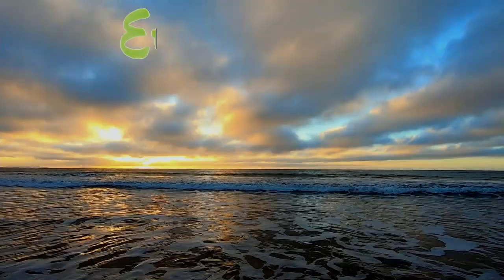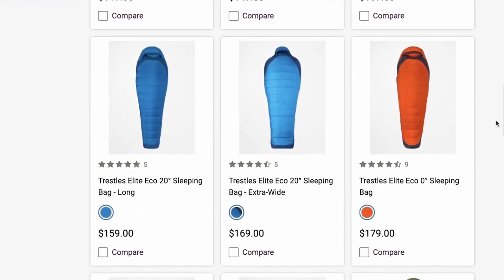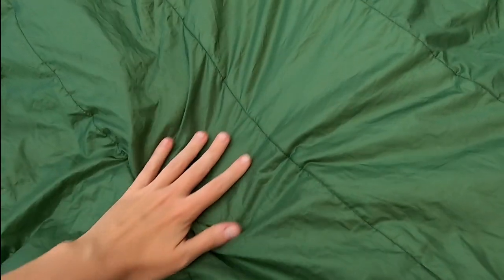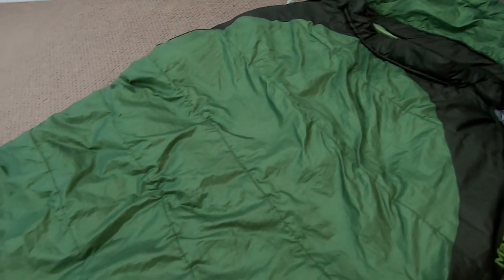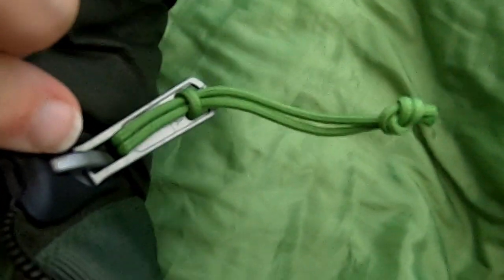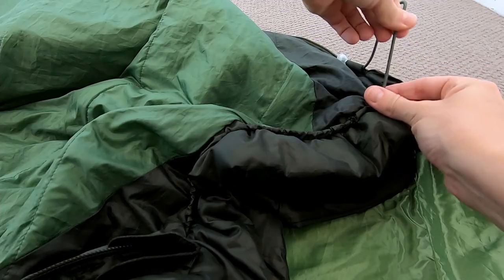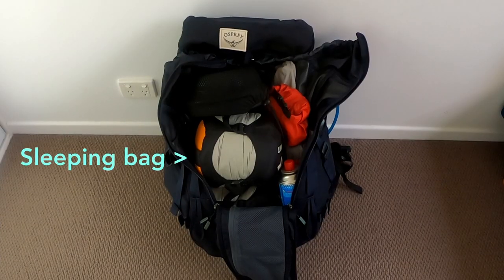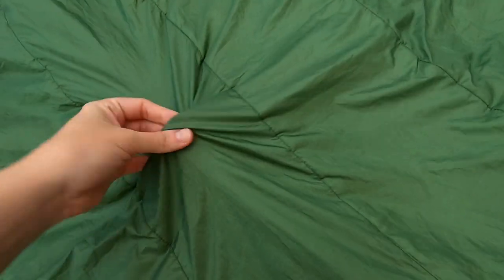Synthetic and recycled, Marmot's Trestles Elite Eco sleeping bag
Marmot's Trestles Elite Eco 30 is a synthetic sleeping bag, which makes it cruelty free as opposed to down (feathers). Making it even better this sleeping bag's shell and fill are made from completely recycled materials!
This video is not sponsored, I bought this product out of my own dollars, from my own findings.

ECO Rose (standing for ethical and conservational origins) shares gear and products that's origins are ethical regarding humans and avoiding animal derived components,  as well as being environmentally conscious and sustainable, encouraging the conservation of our natural world.

Music by my mad cool brother Levi, ask him to make music for you too. He's a great guy, and I would love to hear more of his creations.